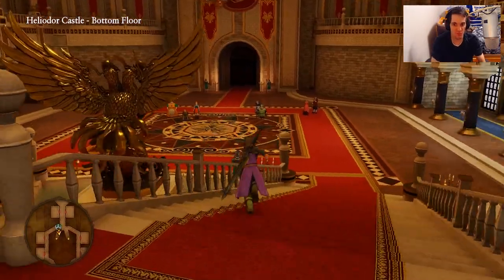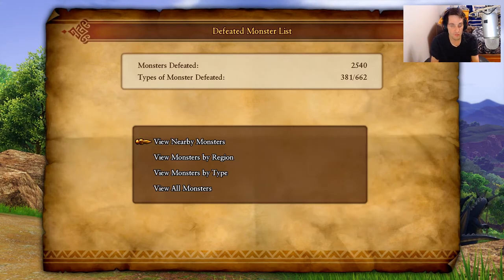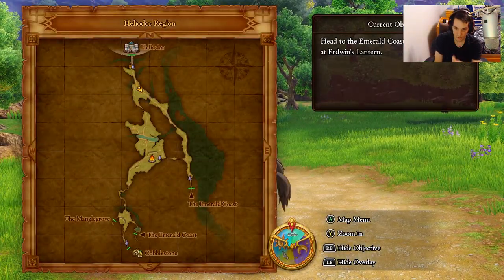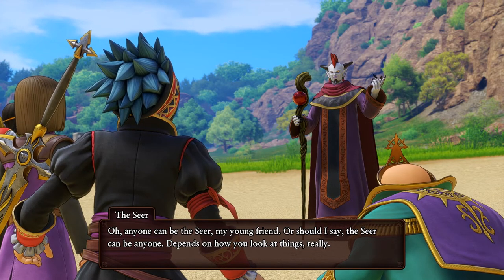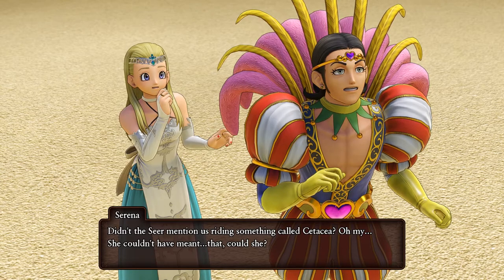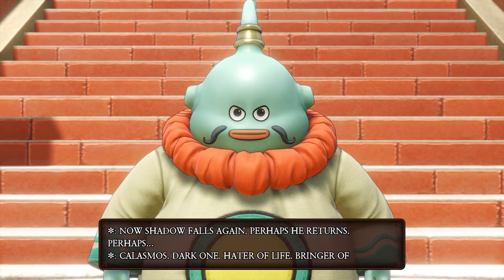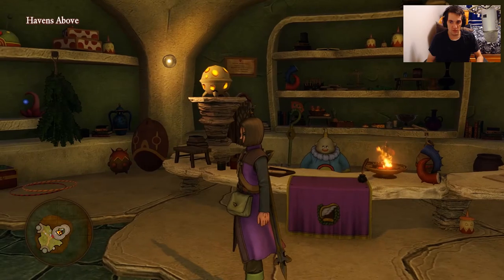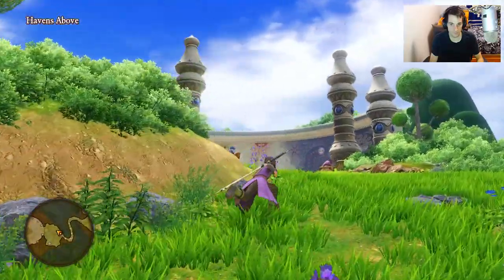DRAGON QUEST XI - ALL ACHIEVEMENTS WALKTHROUGH -EP72- HAVENS ABOVE & ULTIMATE KEY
SIDEQUESTS
22:56 start "Wisdom of the Warrior King"
23:36 - 29:58 Complete Quest

23:12 start "The Holiest of Harps" (inprogress)

HAVENS ABOVE
11:46 saints ashes
12:04 sainted soma
12:20 100g
13:36 technicolour dreamcloth
14:00 perfect panacea
16:52 ULTIMATE KEY